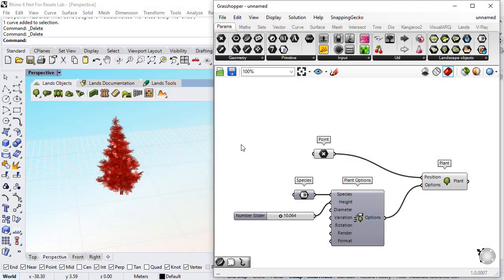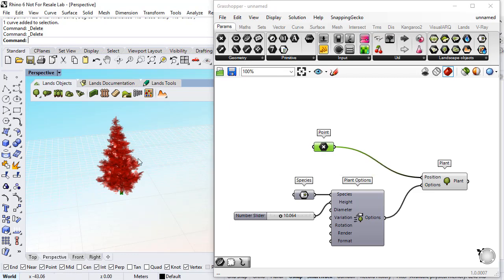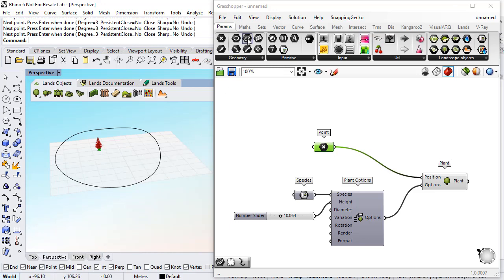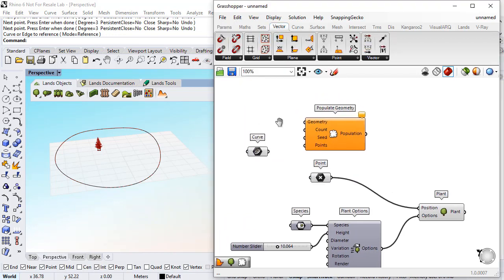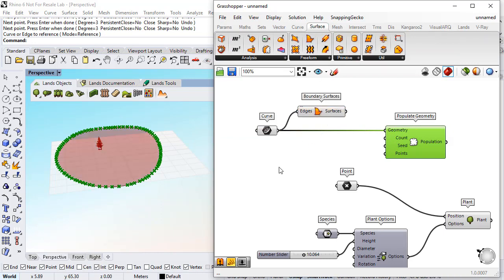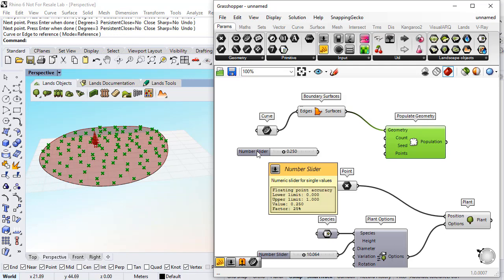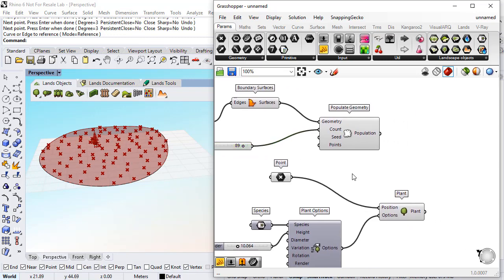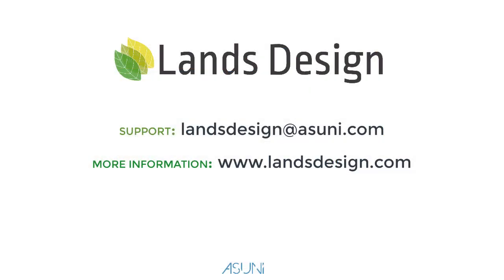Lands Grasshopper Tutorial 03: Insert plants in a region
Tutorial 3 of the Lands Grasshopper Components. This video shows how to distribute individual plants inside a region.

Lands Design is the BIM landscape design plugin for Rhino, offering powerful tools for creating detailed gardens, green spaces, and urban landscapes. It integrates seamlessly with Rhino to support landscape architecture, environmental design, and urban planning, making it a versatile choice for professionals in need of advanced, BIM-compatible design capabilities.